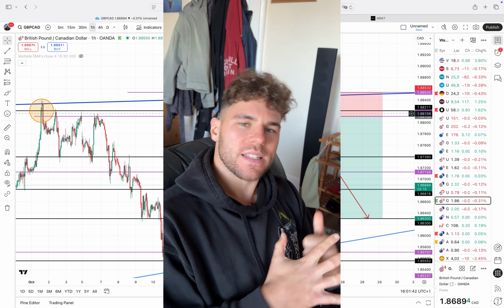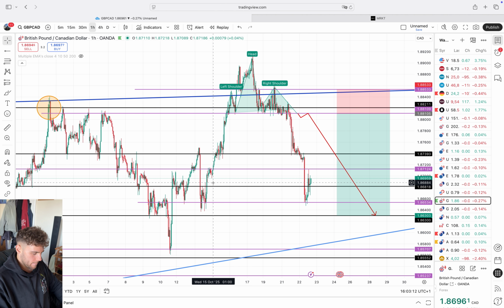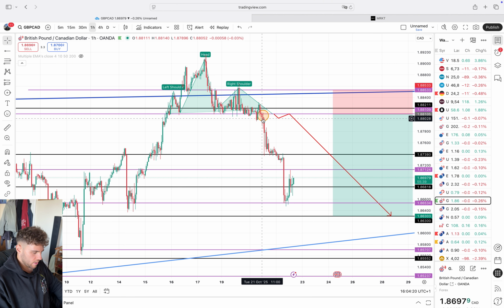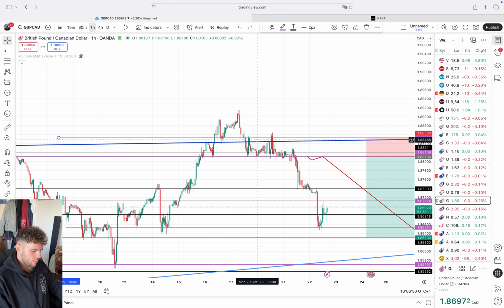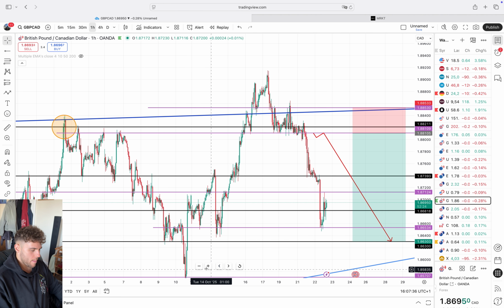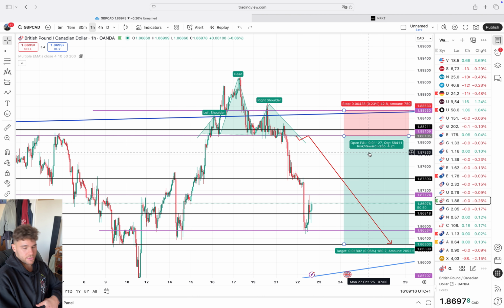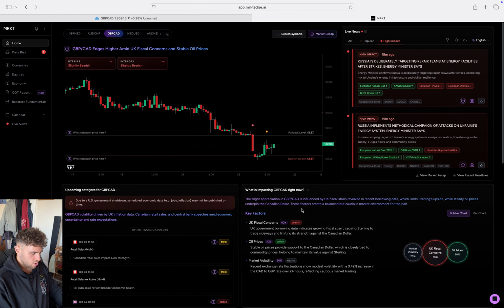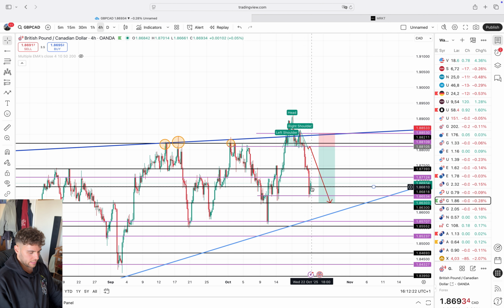DID SOMEONE SAY HEAD AND SHOULDERS?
(link straight to free group, watch along with the trades/results and exclusive material I post to this group then you can decide if you want to jump in)

Feeling stuck with your trading? Lets create a custom roadmap for you to your goals